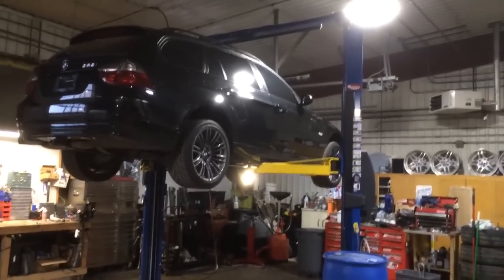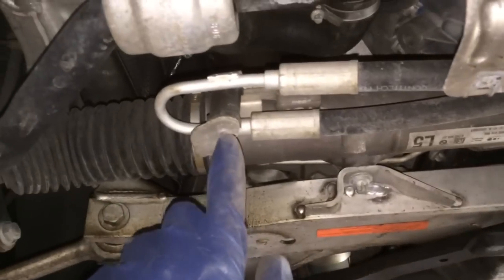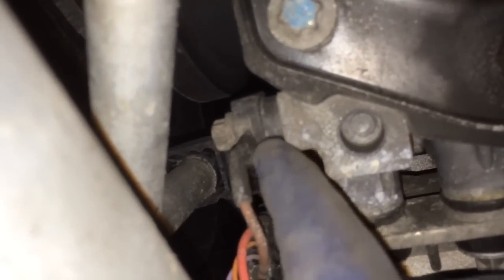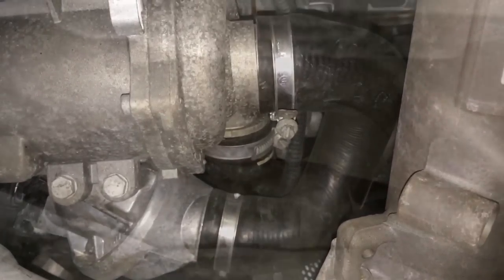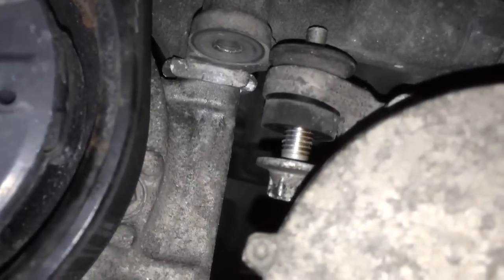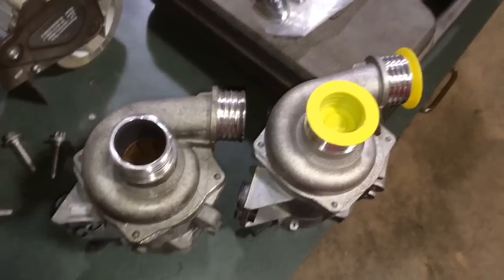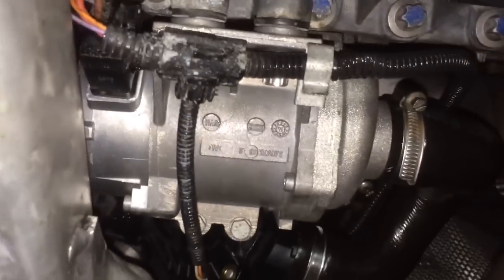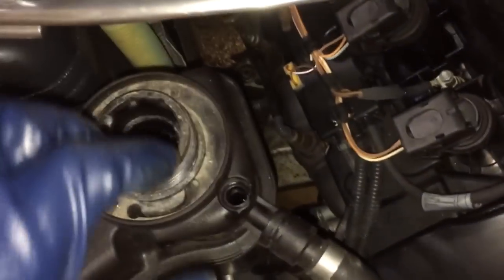BMW e90 e91 e92 e93 325i 328i 330i electric water pump and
link to genuine water pump (pierburg) used

this DIY applies to the n52 powered e91 e91 e92 e93. very similar for 1 series, 5 series z4 x3 x5 etc. n54 is also a similar process.

tools needed:
-8mm socket
-10mm socket
-13mm socket
-e12 socket
-6mm flex nut driver or standard screwdriver
-socket extensions
-socket u joint
-ratchet
-coolant drain pan

parts needed
-water pump
-thermostat (use only OEM) not a required part but strongly suggested.
-coolant. BMW blue only and mix with distilled water.